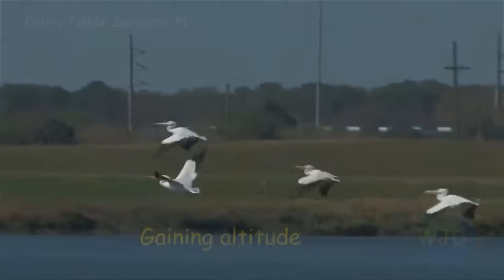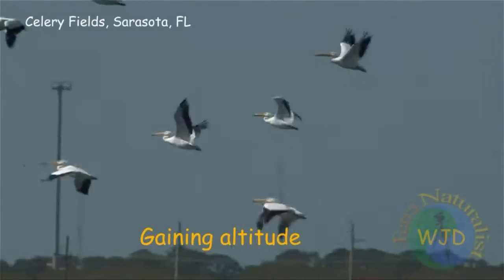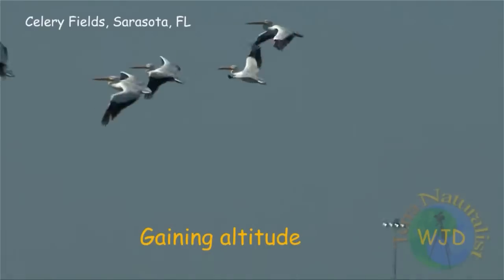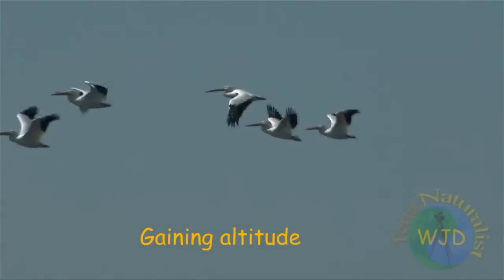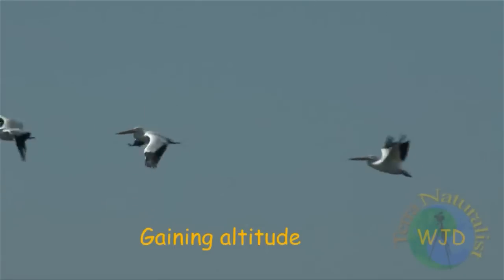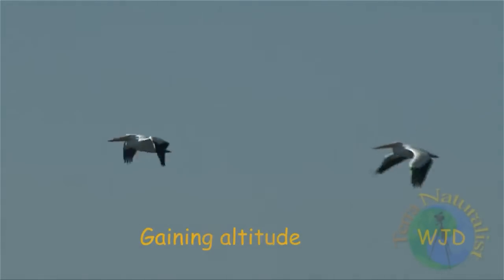The wonder and grace of getting airborne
Gaining enough attitude to fly long distances is no easy task for birds as large as American White Pelicans. To help get airborne, they often fly into the wind and seek out rising currents of warm air called thermals. And then there is the problem of avoiding mid-air collisions.